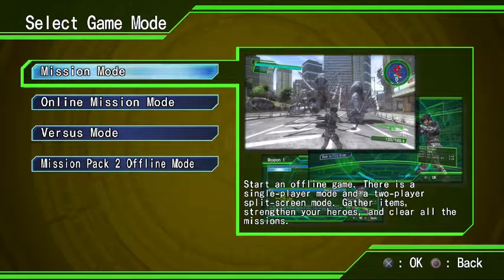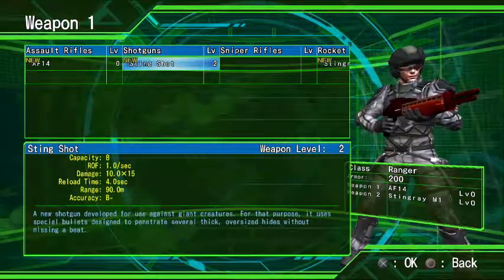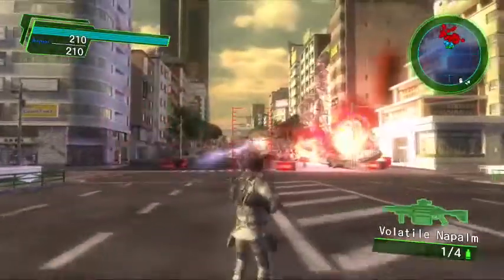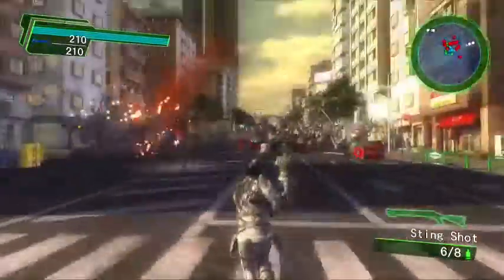Nex Reviews Earth Defense Force 4.1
EDF!